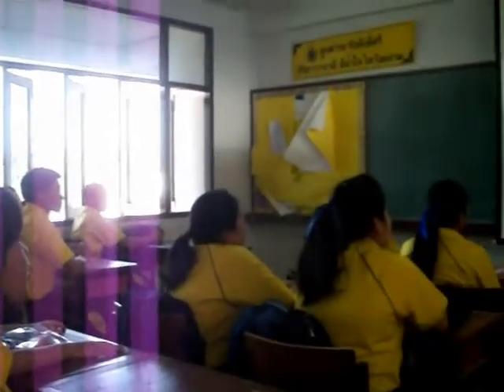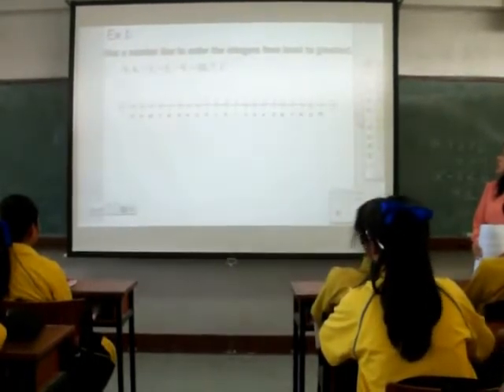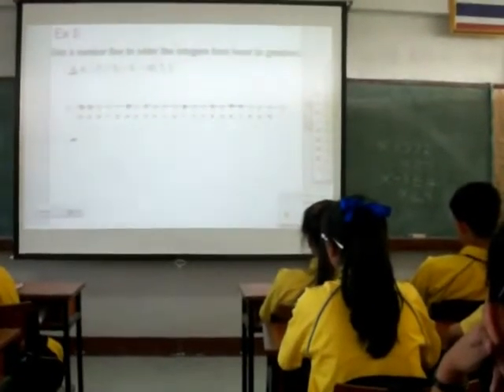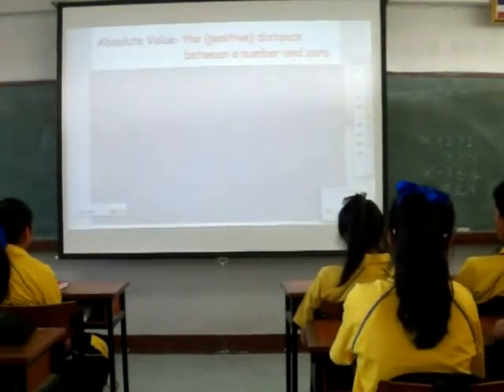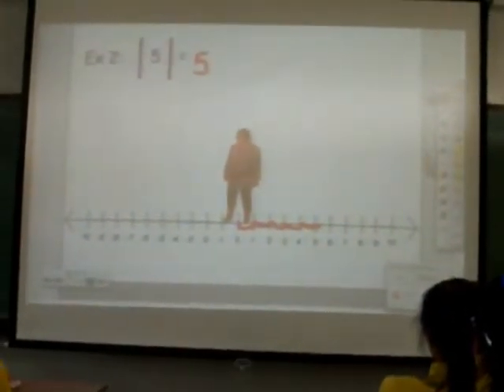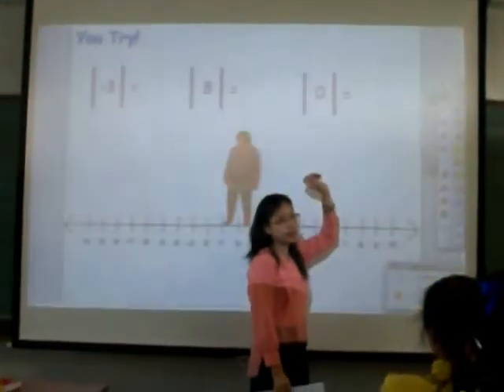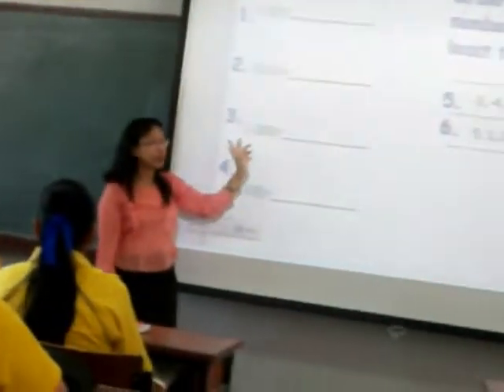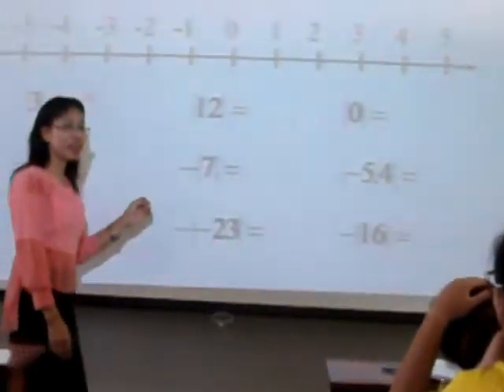อ ชญานิน